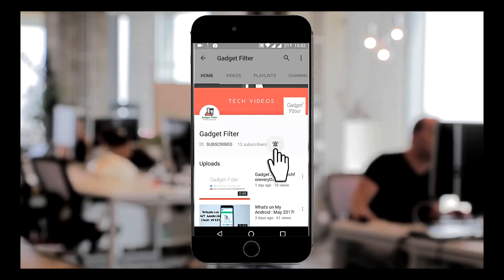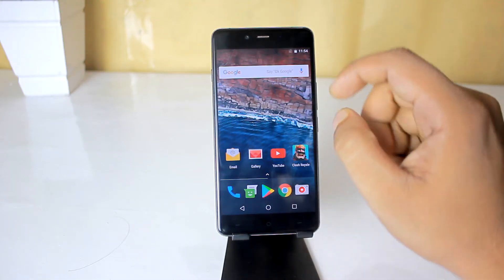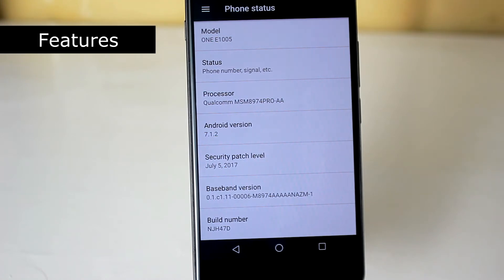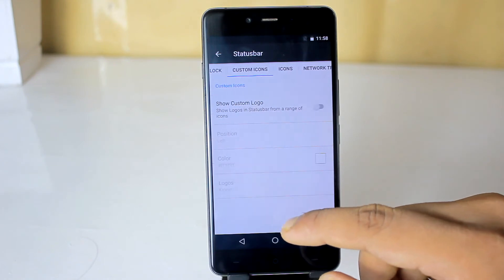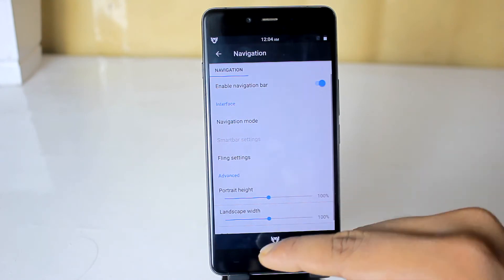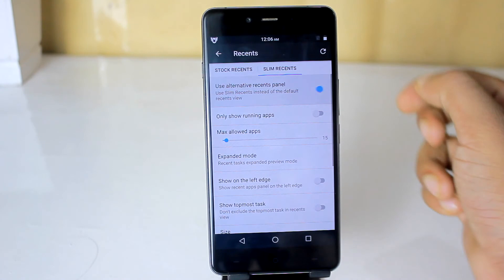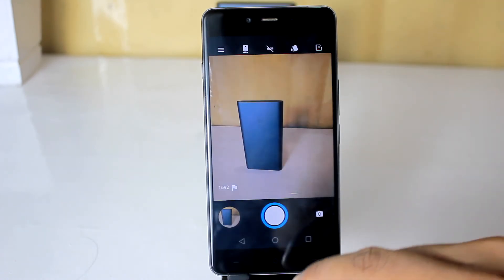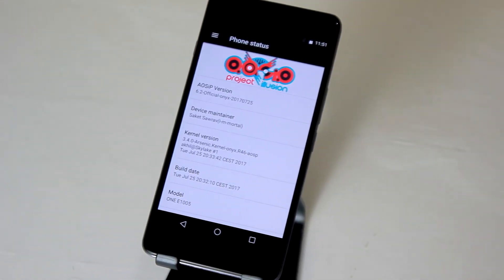(Official) AOSiP V6.2 Rom for Oneplus X | Nougat 7.1.2 | Full Review | Daily Driver?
Hi guys, this is shahadat shobuj from gadget filter channel.today I am presenting you guys the review of the latest official aosip rom  for oneplus x. This is the latest version (v6.2) and it is based on android nougat 7.1.2.so enjoy the video..